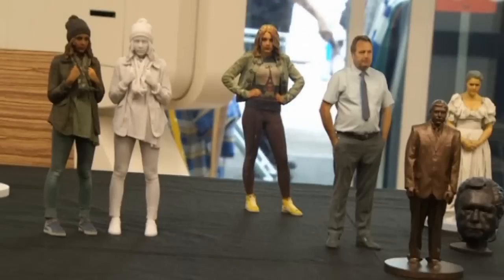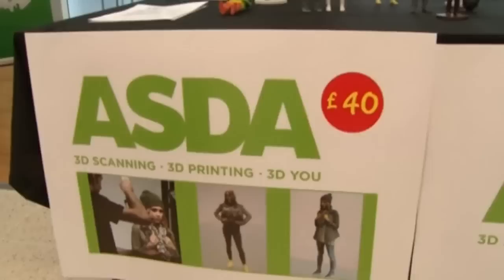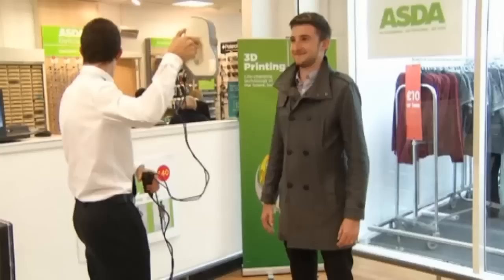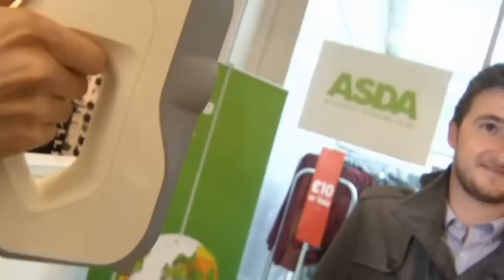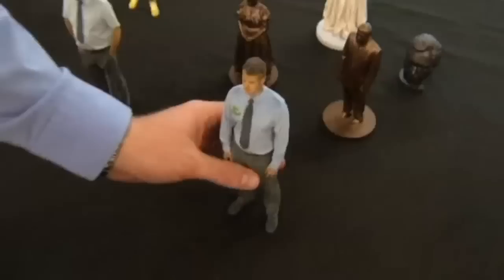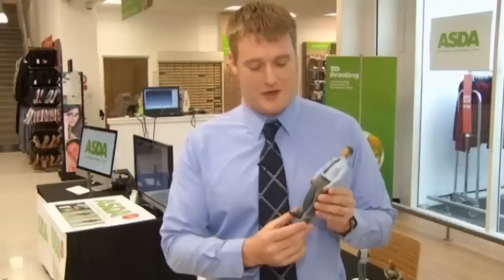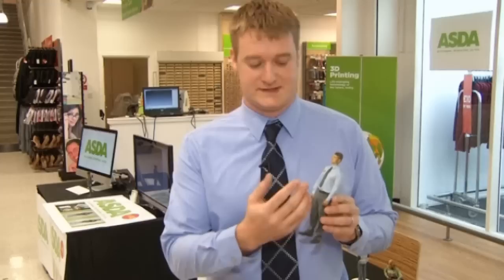Asda 3D printer builds mini versions of you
If you have ever desperately wanted a mini version of yourself, you are in luck because Asda is selling 3D-printed figurines. The supermarket is holding a trial of the service at their York store in northern England. Having your whole body scanned takes between two-three minutes, with a small handheld machine recording images at a speed of roughly 15 frames a second. After the scan, the image is processed by a computer and then sent to be printed with coloured ceramic fluid, with each eight-inch figure taking around eight hours to produce, although the printer can create several at once. Scanning slots were fully booked on the first trial days, with some customers travelling miles to get one. Asda's parent company Walmart will be watching to see how the trial works out in the UK. But shoppers hoping for an unusual Christmas gift might be disappointed, as Asda will not roll out the service until 2014, if the trial is a success. Report by Mark Morris.

FUNNY: Betty White stars in safety video for Air New Zealand
Not dead after all? Extinct rhino caught on camera
CUTE AND RARE: White lion cubs go on display in South Korea